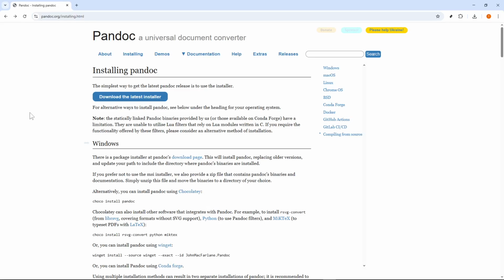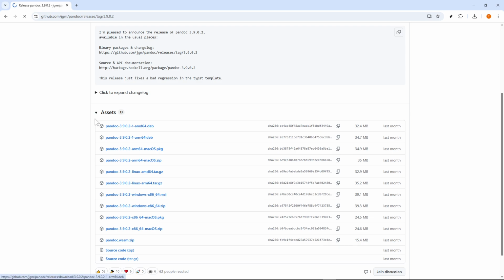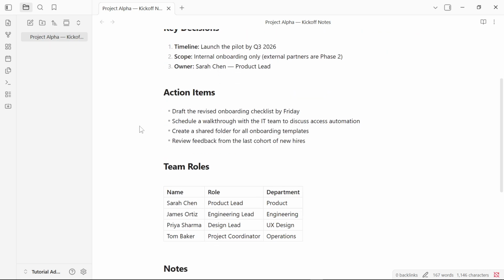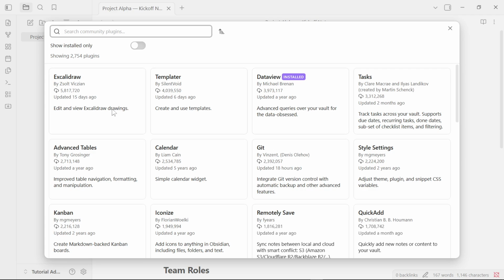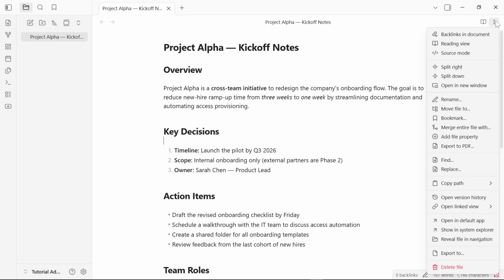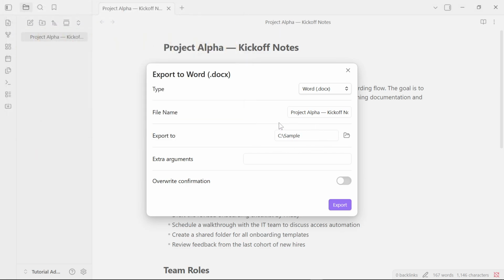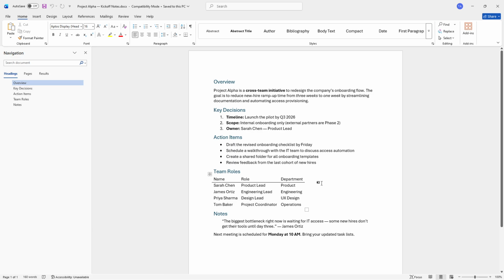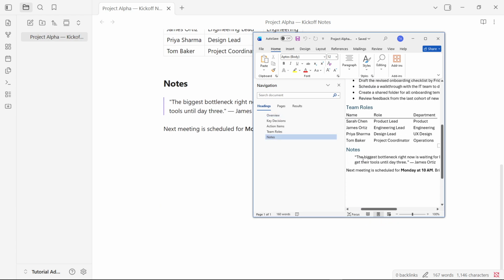How to Export Obsidian Notes to Word Using Pandoc (2026 Modern Approach)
Need to turn an Obsidian note into a Word document without losing the basic formatting? This tutorial walks through a practical setup for people who want a cleaner way to move notes into a shareable docx file. By the end, you’ll be able to export an Obsidian note to Word using Pandoc and the Enhancing Export plugin.

→ Downloading and installing Pandoc from the official installer page
→ Choosing the correct installer for Windows or Mac
→ Opening a sample Obsidian note and checking the content to be exported
→ Installing and enabling the Enhancing Export community plugin
→ Using Export to and selecting the Word docx format
→ Saving the file and verifying the finished document in Word or another compatible app

If you followed along, which setup step was the main one for you: installing Pandoc, enabling community plugins, or picking the final export location?
If you tested this on Windows or Mac, share which installer flow you used.